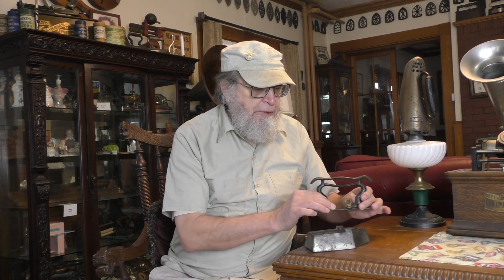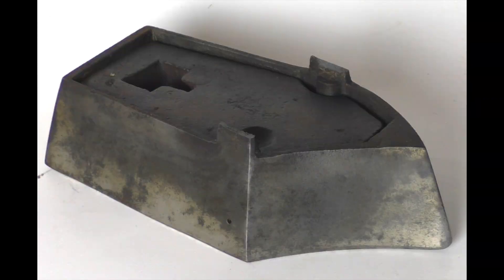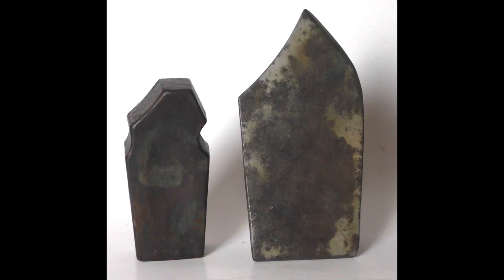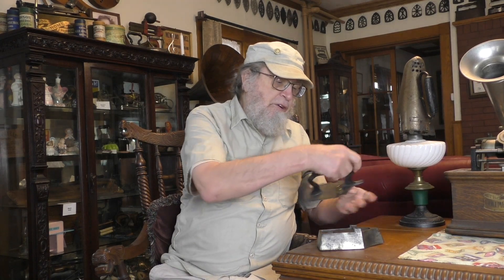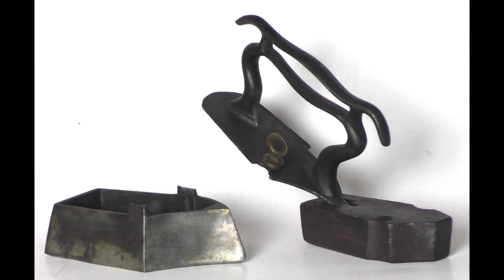Here's a super cool iron KTI Short #9 weird slug iron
Here's a super cool iron